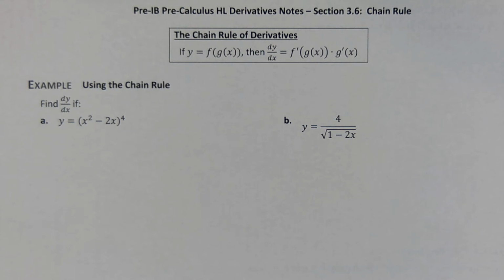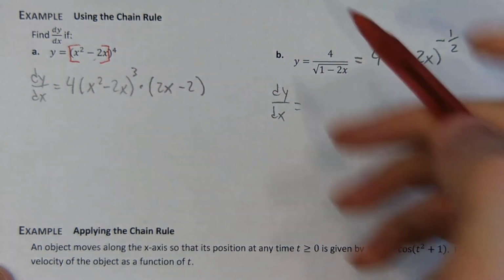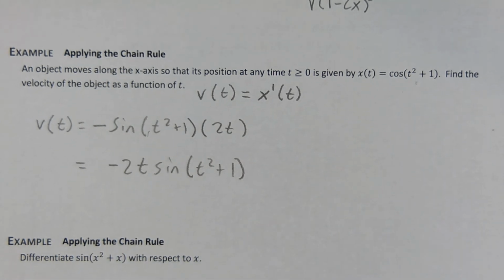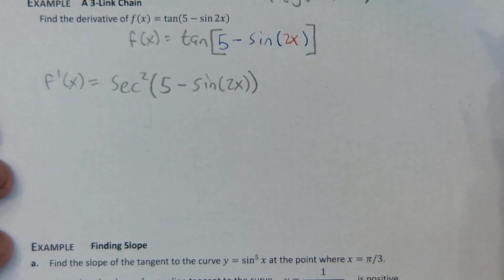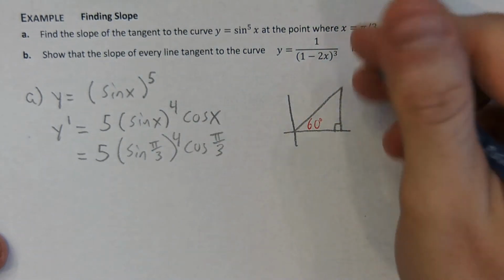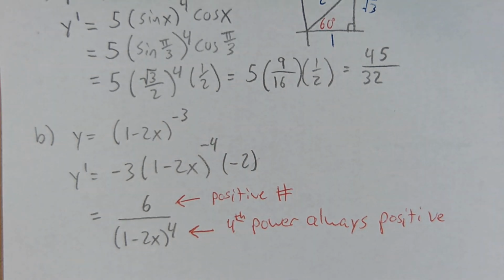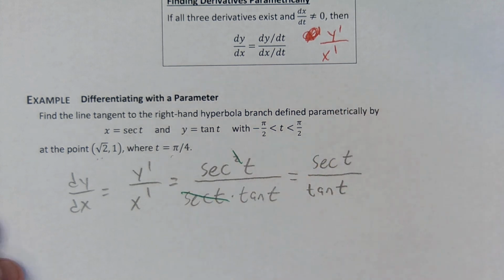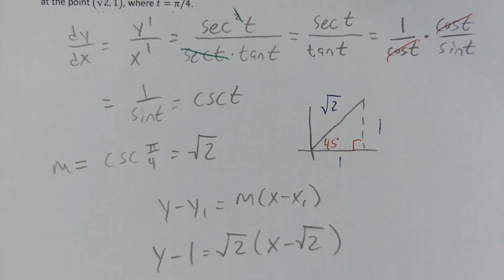AP Section 3.6 Notes - The Chain Rule